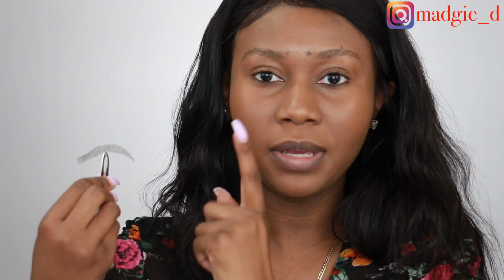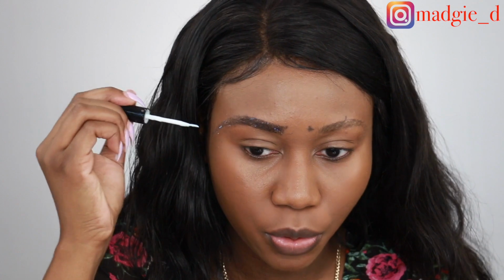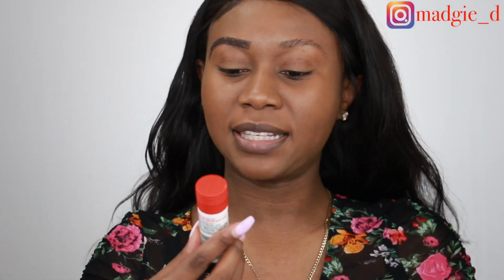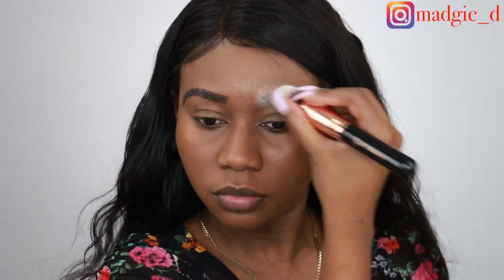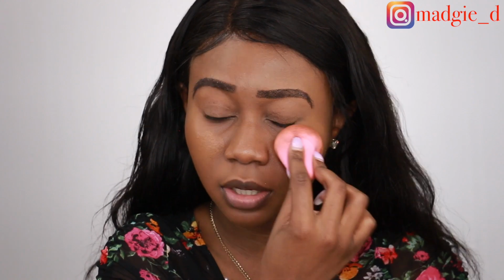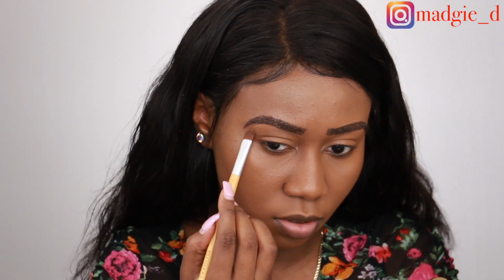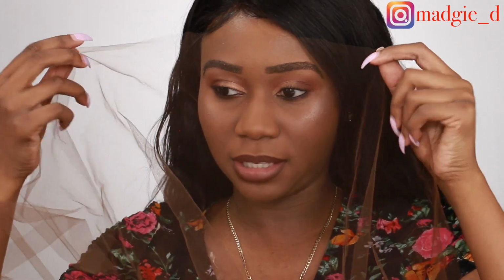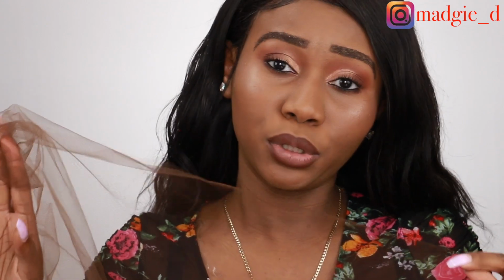How To Eyebrow Wig: Construction & Application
In today's video I wanted to create my own eyebrow wig. I've watched a few eyebrow wig videos and it got me excited and inspired me to make my own. This eyebrow wig took me so long to make but at the end it was worth it so I hope you guys enjoy this video and please subscribe for more videos.

Eyebrow Extension
Precision Tweezers set
Extra strong Eyebrow Extensions
Tulle Fabric